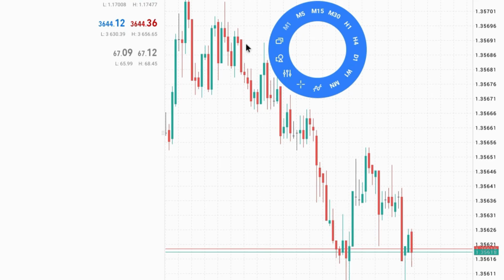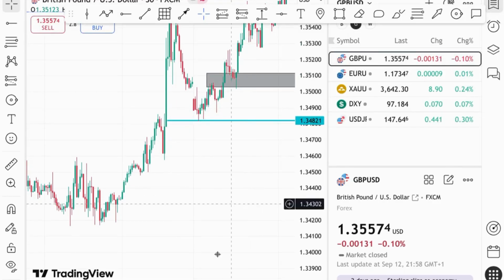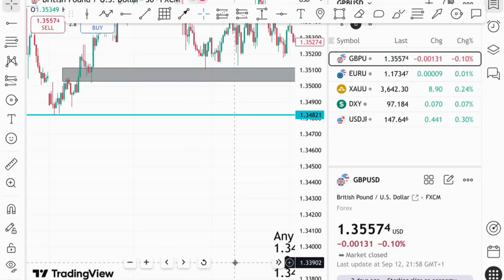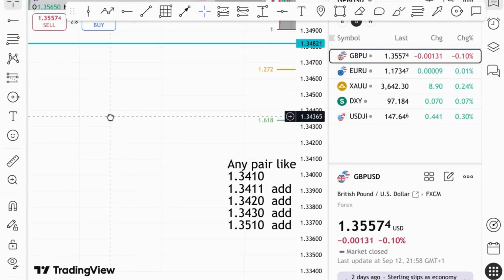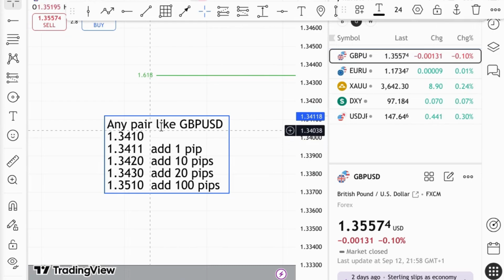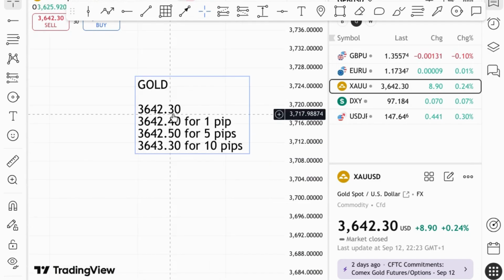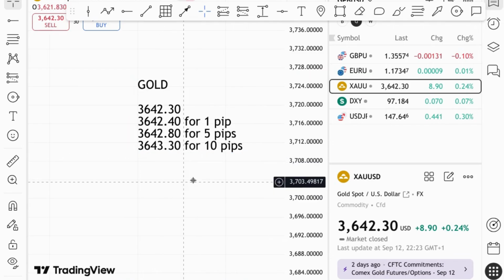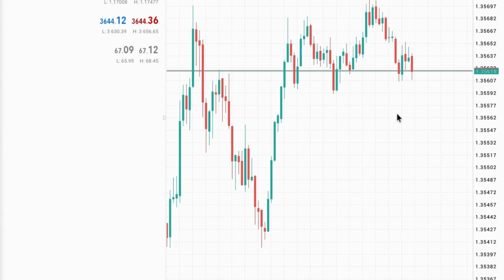MT5 interface & pips calculation step by step Forex Guide (Episode 4)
🎬 Episode 4: MT5 Interface & Pips Calculation (Bid, Ask & Spread Explained)

Are you new to forex and confused about MT5, pips, bid/ask price, and spreads? 🤔
In this video, I’ll walk you step by step through:

✅ The MT5 trading platform interface
✅ How to calculate pips easily
✅ Understanding bid & ask price
✅ What spread is and why it matters

Perfect for beginners who want to understand the basics of forex trading before placing real trades! 🚀

👉 Don’t miss the earlier episodes for a full introduction to forex.
If you’re a beginner learning MT5, pips, bid/ask and spread — join our WhatsApp group for free tips 🚀👇